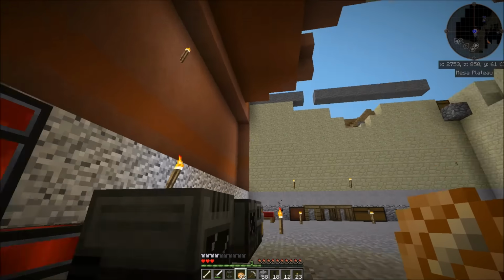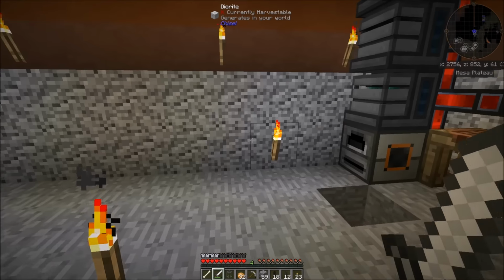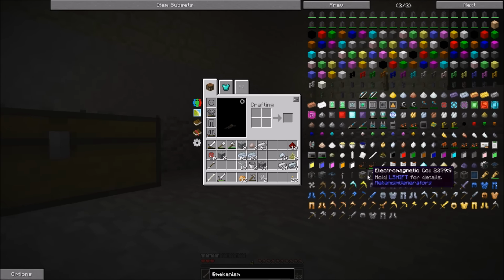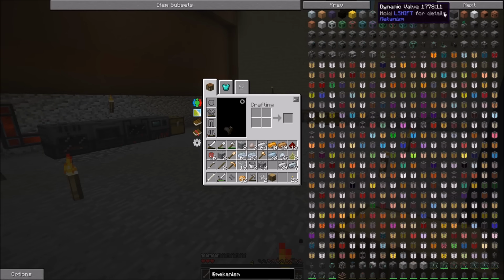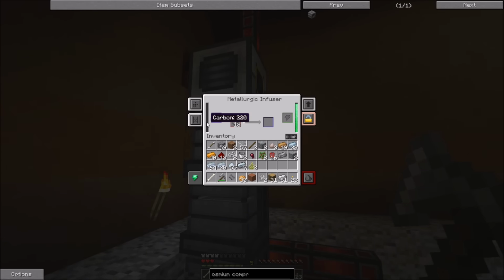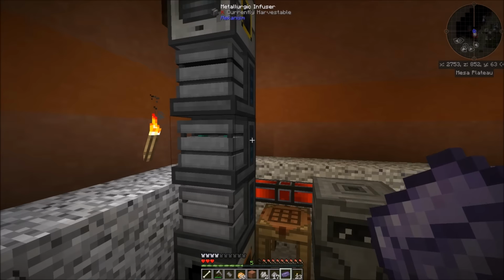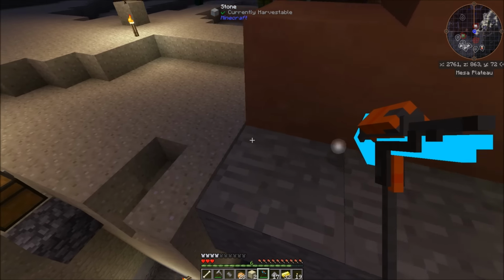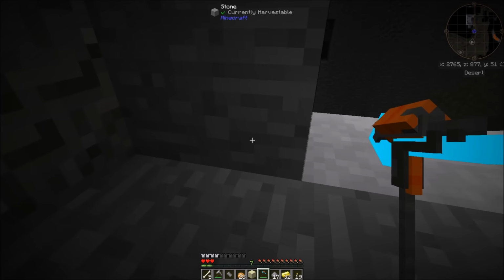Mindcrack Crackpack Server - E5 - Ore Tripling and Cool Mekanism Items [Modded Minecraft]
It's time to play on the FTB MindCrack Crackpack Server!